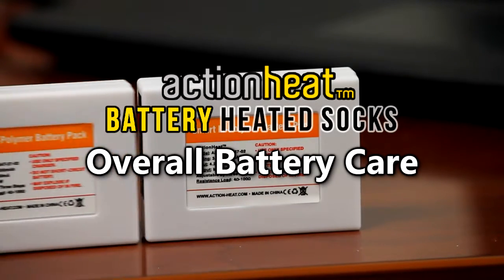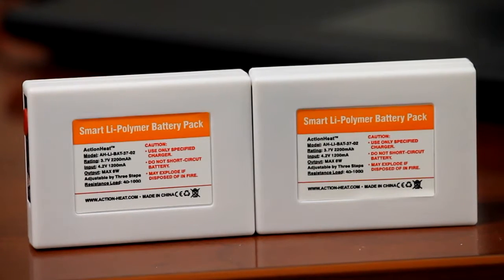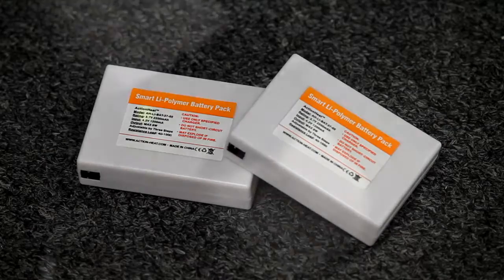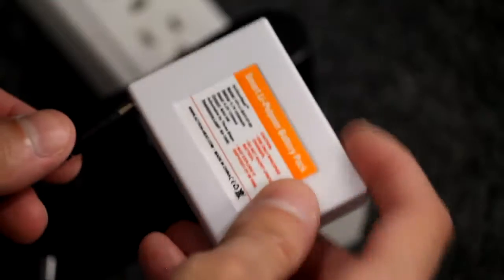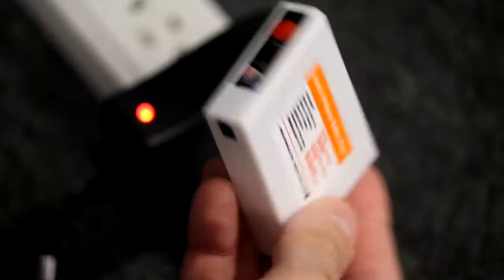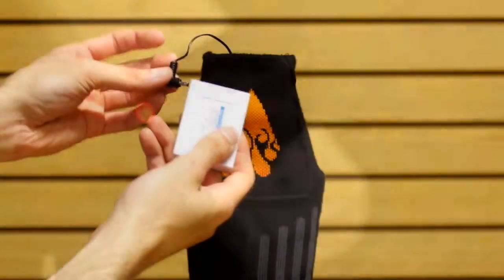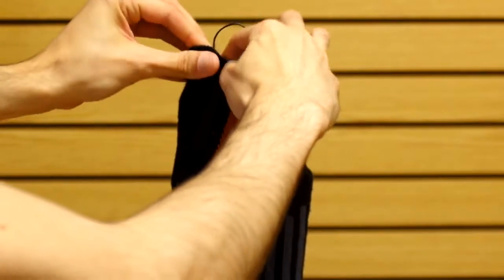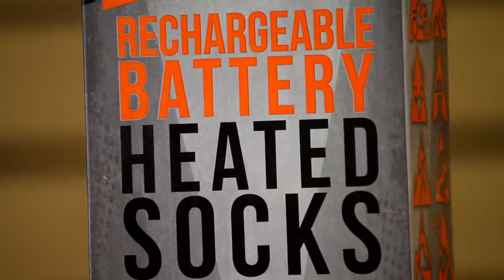ActionHeat Socks How-To Series: Overall Battery Care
ActionHeat™ offers in-depth support for their heated apparel with a series of How-To videos instructing proper usage and product care.

The ActionHeat™ battery heated socks are the perfect blend of quality and comfort.  ActionHeat ™ battery heated apparel utilizes innovative technology designed to warm the core body temperature.  These revolutionary garments feature built-in heating panels and are made with ActionFlex™ material that provides lightweight warmth, comfort and versatility.